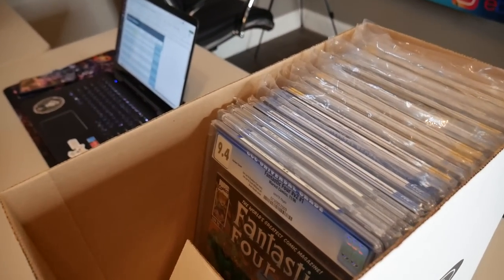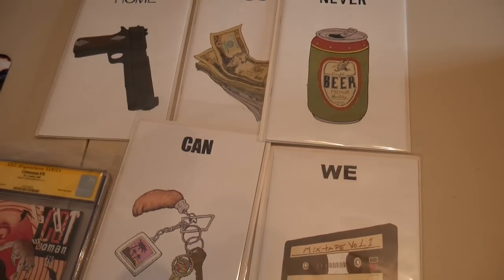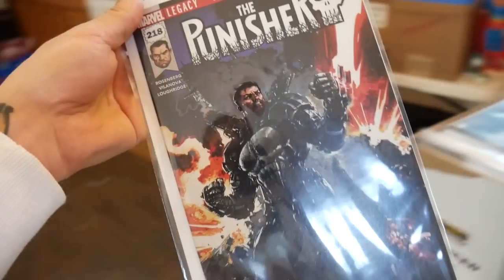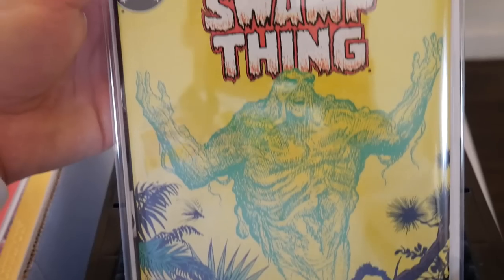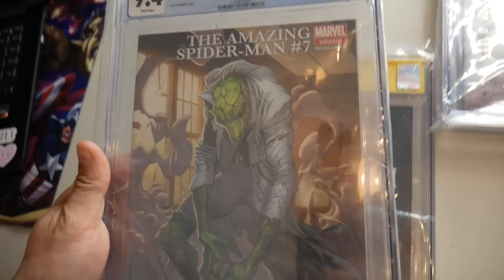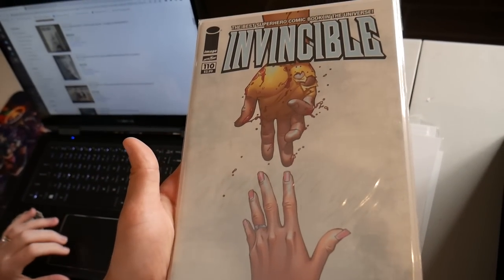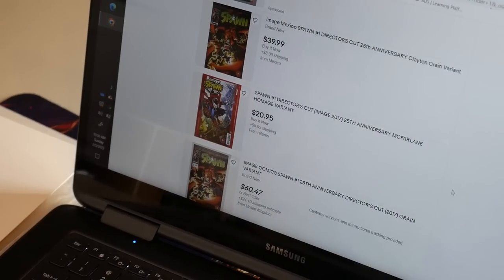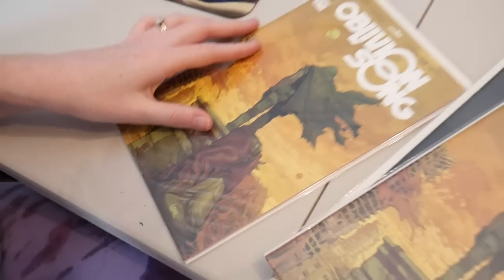Deciding What Key Issue Comic Books to Sell from Our Newest Collection Pickup!